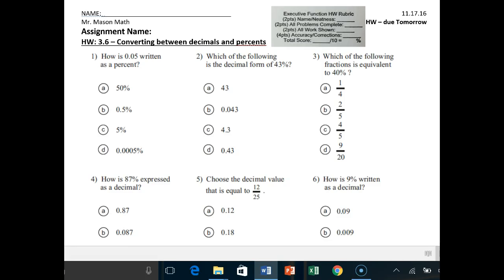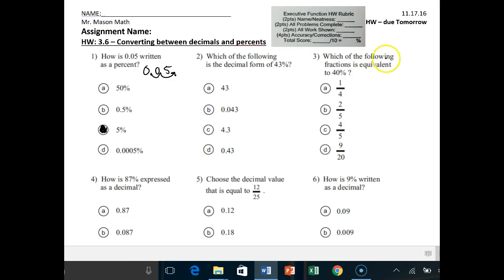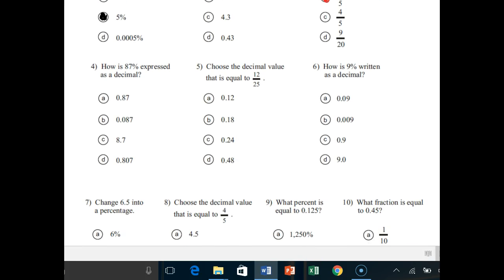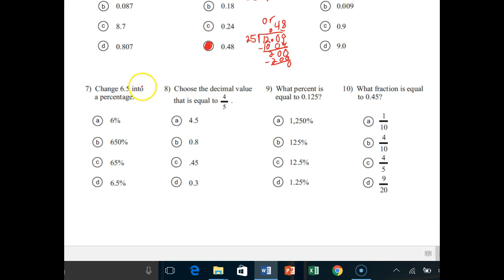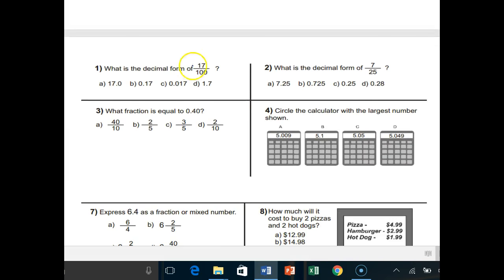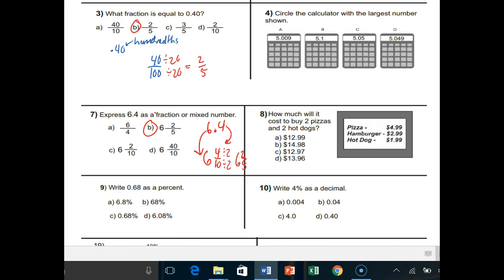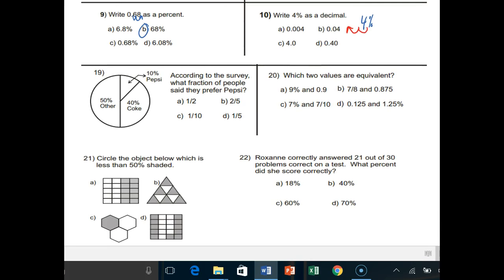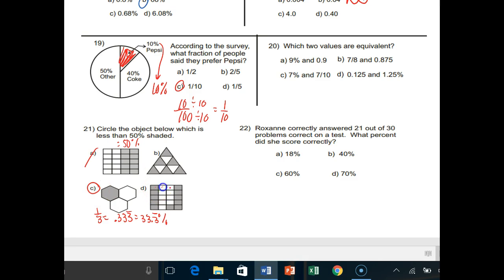HW 3.6: Converting between decimals and percents